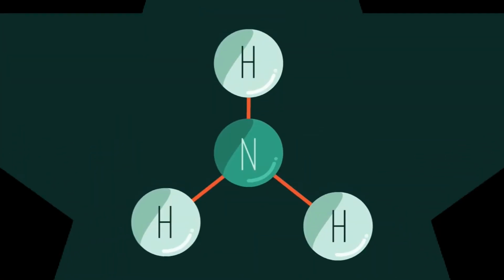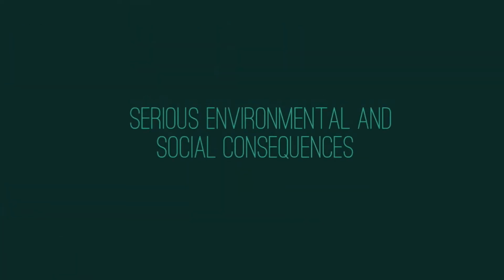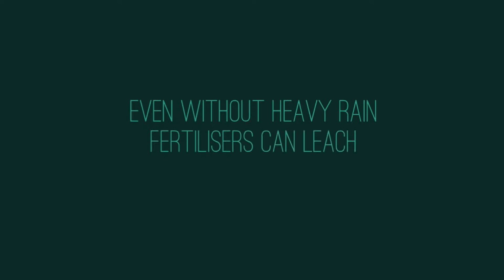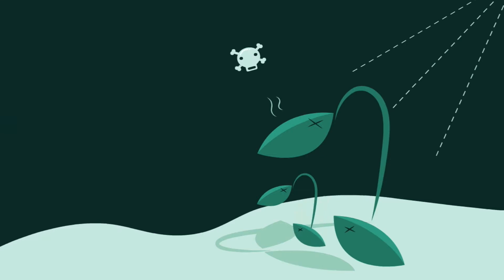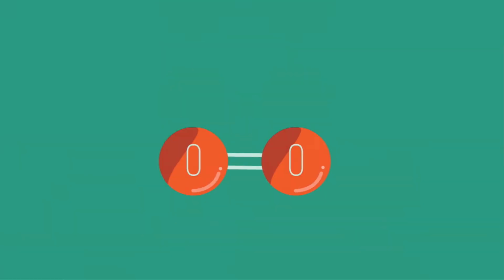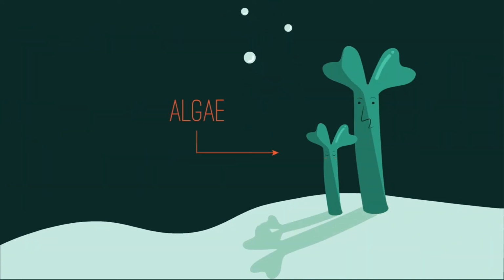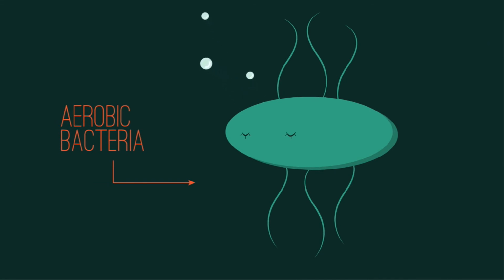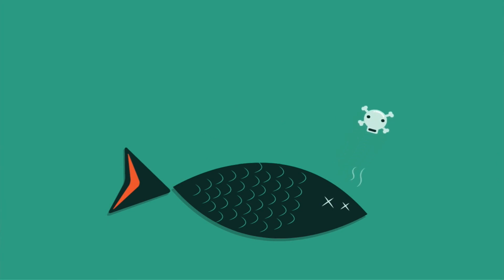Haber process for NH3